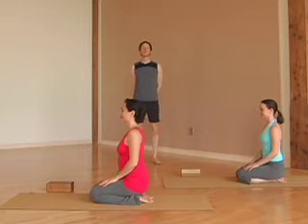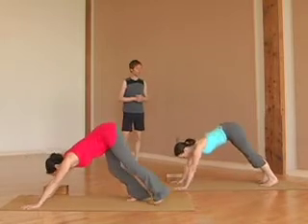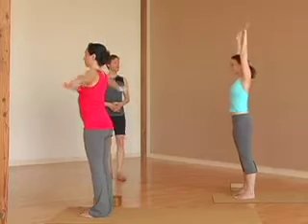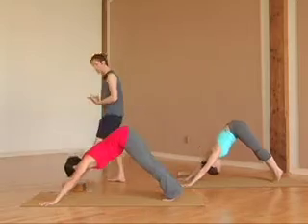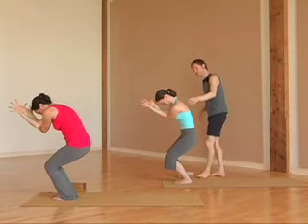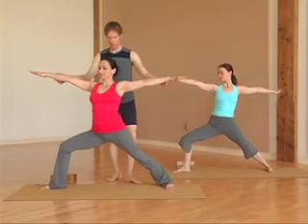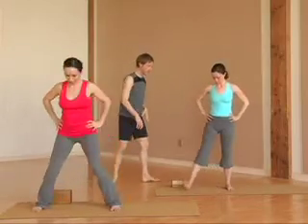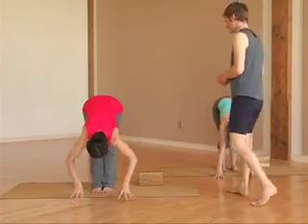jason Yoga AM